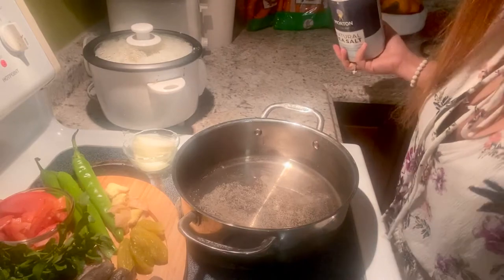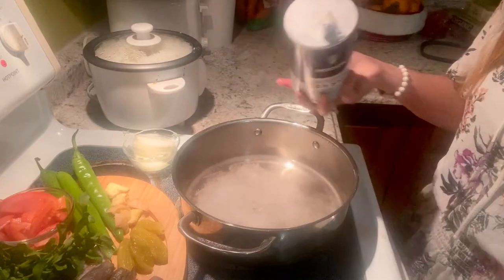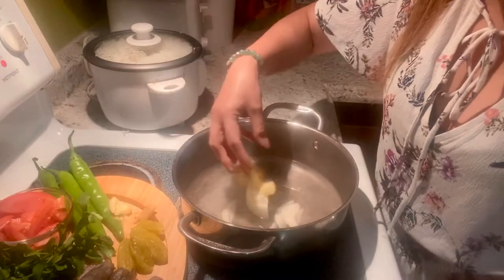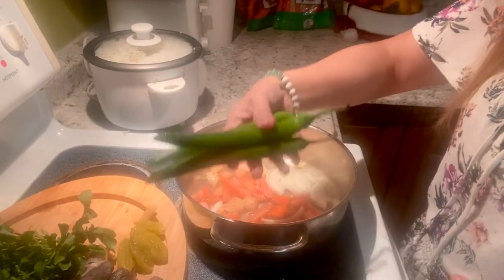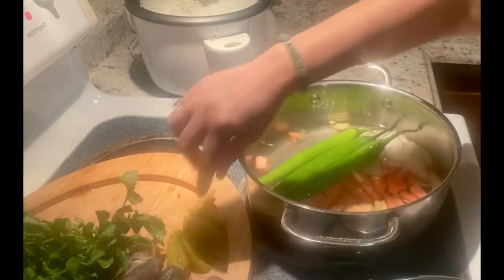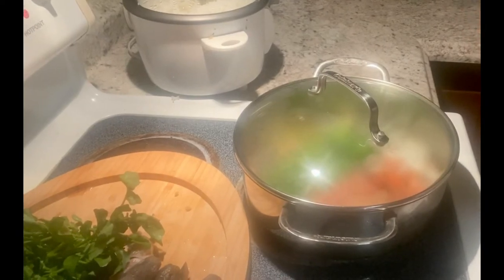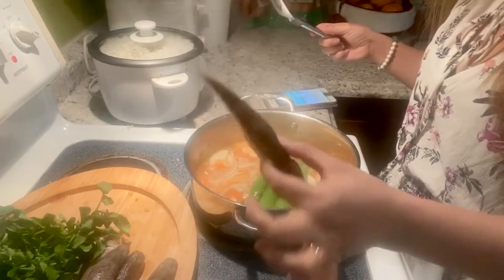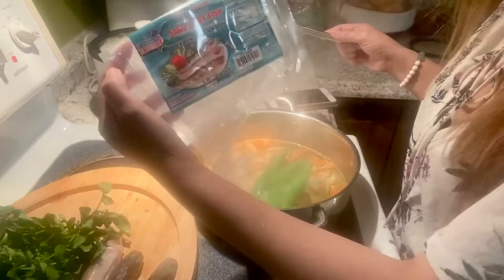How to Cook Sinigang na Bunog Goby fish | lutong pinoy | Pinay Alaskan Vlogger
How to Cook Sinigang na Bunog/Bukto/Goby fish with Watercress | lutong pinoy | Pinay Alaskan Vlogger

Bunog is a kind of freshwater fish commonly found in the shallow parts of river, lakes and ponds. ... Folks love this goby fish because of the roe that makes the tummy bulker. When cooked as pinaksiw or sinigang, the roe make it so tasteful that they choose the tummy part to eat. It can also be fried.

Watercress or yellowcress is a species of aquatic flowering plant in the cabbage family Brassicaceae. Its botanical name is Nasturtium officinale. Watercress is a rapidly growing, perennial plant native to Europe and Asia. It is one of the oldest known leaf vegetables consum

Pinoy Cooking Vlog
Dailyliving
Everday Lifestyle